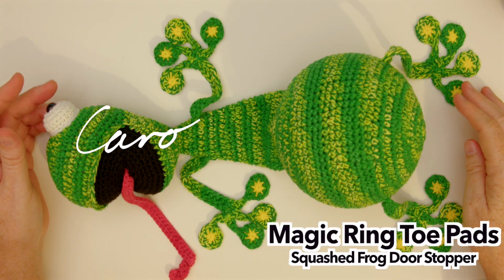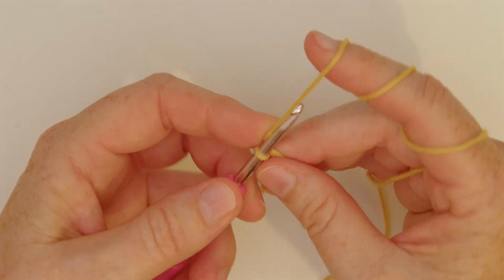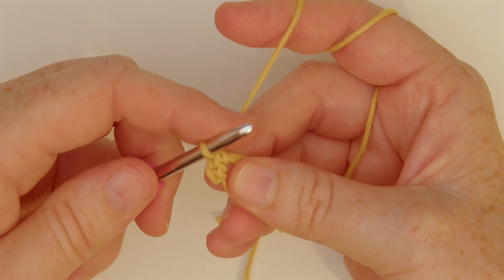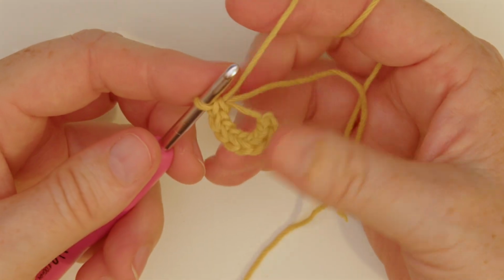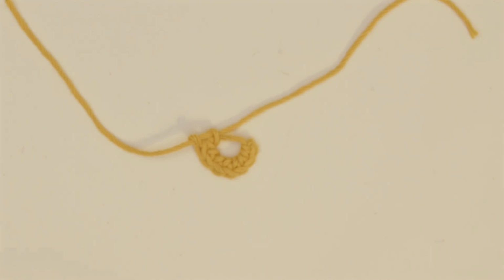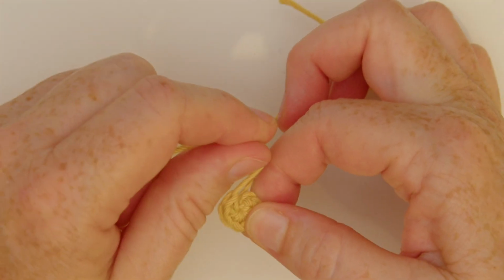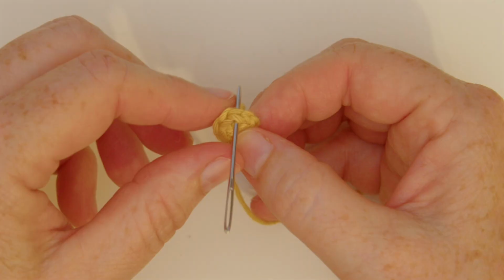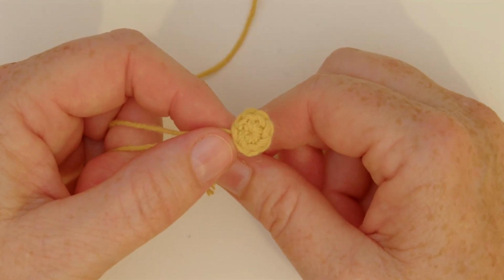Magic ring toes (step 1) for Squashed Frog Door Stopper Left-handed version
Make the Squashed Frog Door Stopper - Step-by-Step
Step 1: Make the Toes.
Magic rings don’t have to be intimidating!
In this video, I'll guide you through making the toes of your Squashed Frog Door Stopper.
I’ll walk you through the simple logic behind creating a magic ring, specifically for the toe pads of the Squashed Frog Door Stopper.
I’ll also highlight the most common problem areas and how to avoid them.

Don’t let the magic ring scare you off – it’s easier than it seems, and once you get the hang of it, you can use the same basic tips for any magic ring project!

Materials:
4 Seasons Flinders 8 ply, 100% cotton yarn in Mandarin and Turmeric
4 mm crochet hook

Next Step: How to make the legs (Left handed version)

The Squashed Frog Door Stopper PDF pattern is available for purchase from Etsy and Ravelry.

Check my website for pattern and video updates: carolynzaki.com

This tutorial is for personal use only. Reproducing, distributing, or reselling any part of this video or its content in any form is strictly prohibited.
You are welcome to sell finished items made using my patterns, provided you credit the designer Carolyn Zaki (@CarolynZaki) in any product listings and promotional materials.